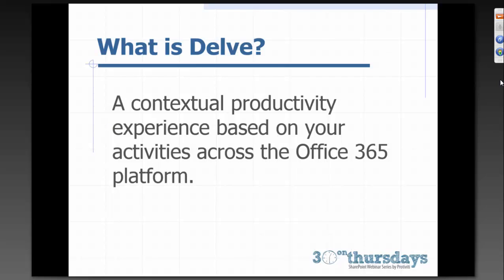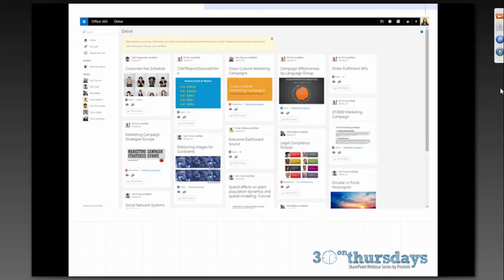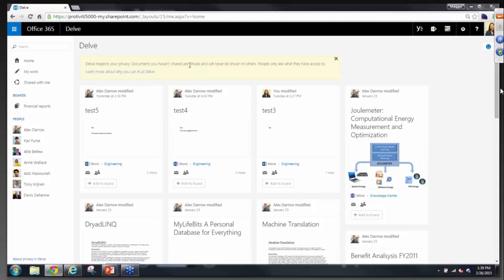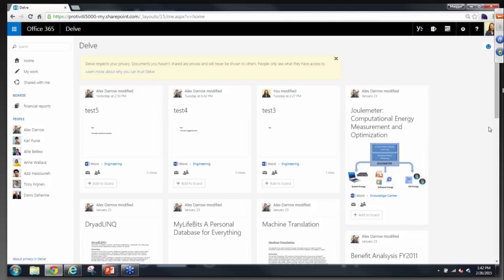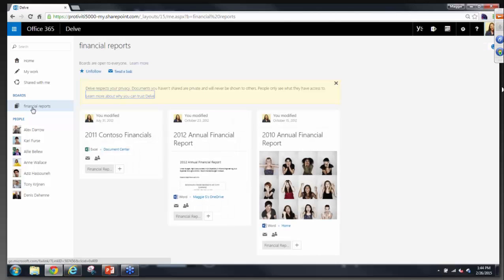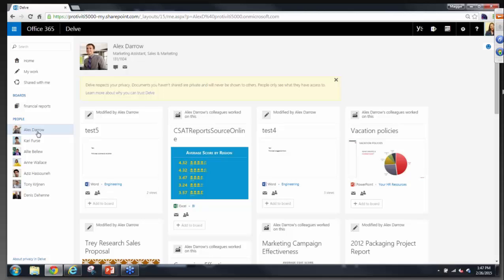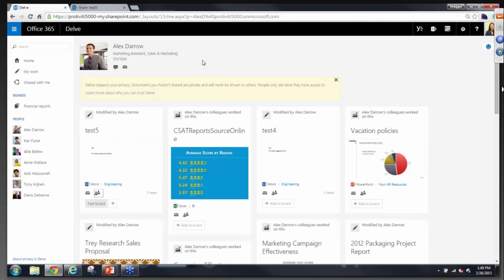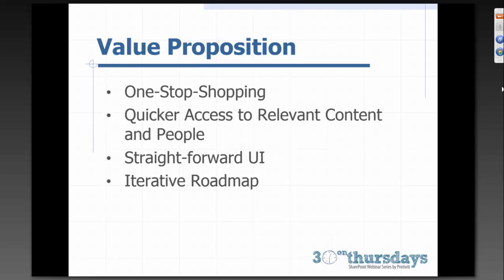SharePoint Tutorial: An Introduction to Microsoft Delve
Presented by Maggie Swearingen, Protiviti